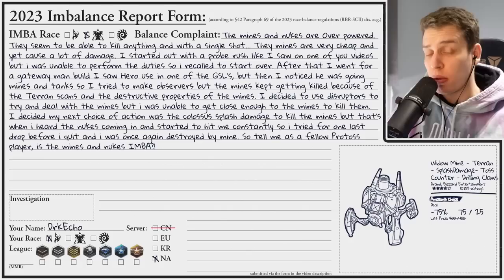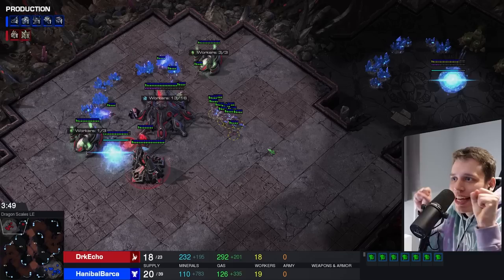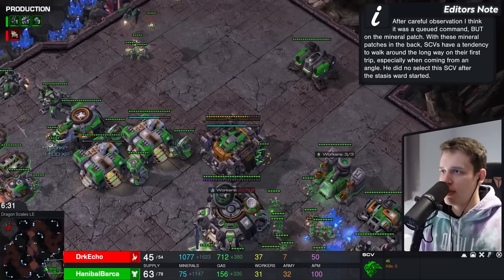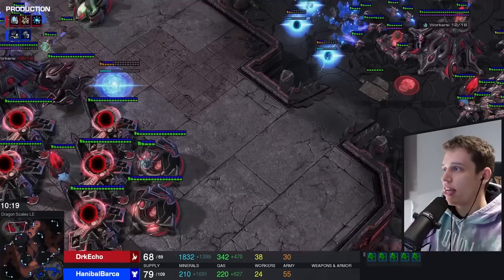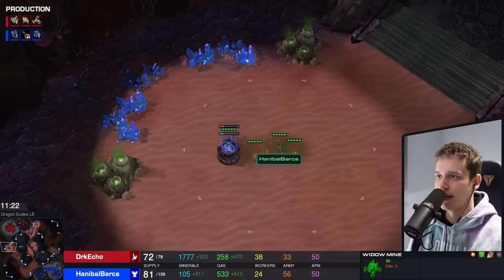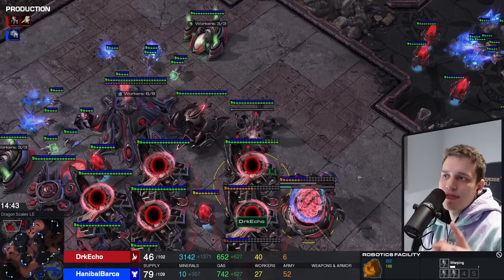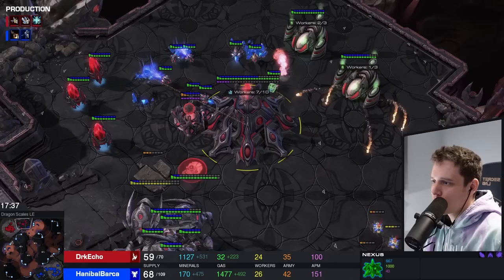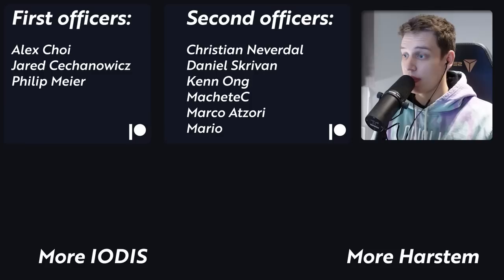MY FAVORITE GAME OF ALL TIME!!! | Is It IMBA Or Do I Suck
It's official. We found the best game of StarCraft 2 ever played. This will never be topped. Forget GSL, forget Bronze League Heroes. THIS is peak SC2 entertainment!

If YOU want to file a report feel free to use this form: